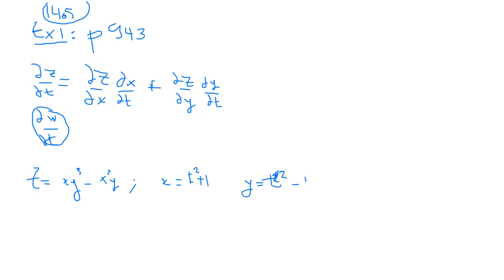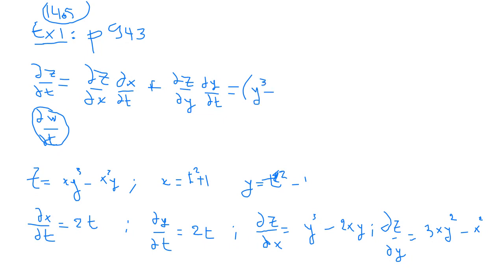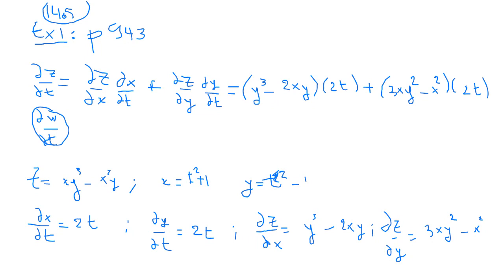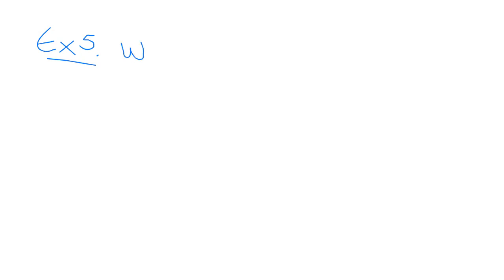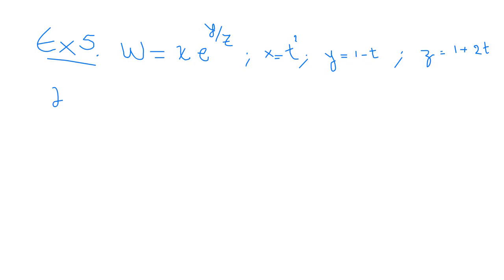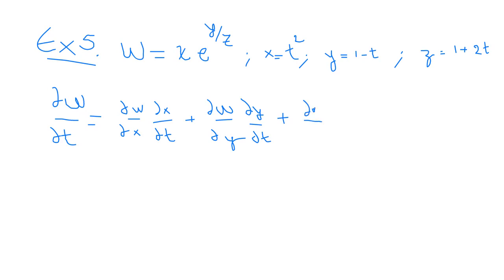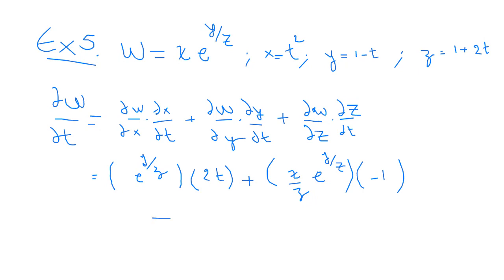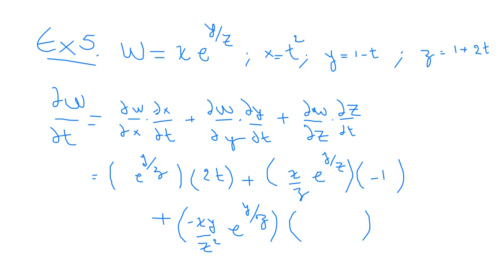Solved Problems on Section 14.5 (The Chain Rule): Ex.1 and Ex. 5, page 943.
MATH201: In this video we solve two problems from section 14.5. Ex. 1 and Ex.5, Page 943 From Stewart Calculus 9th Edition.